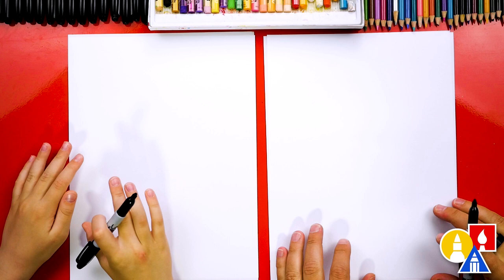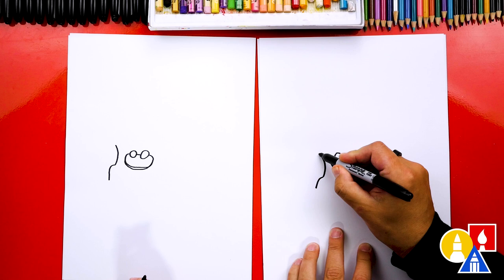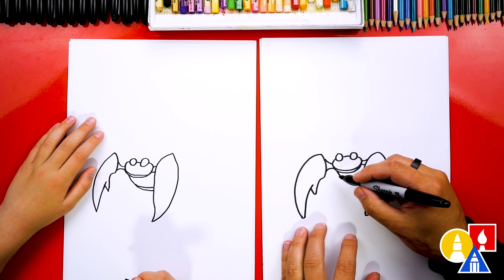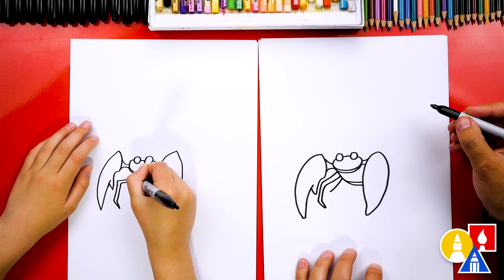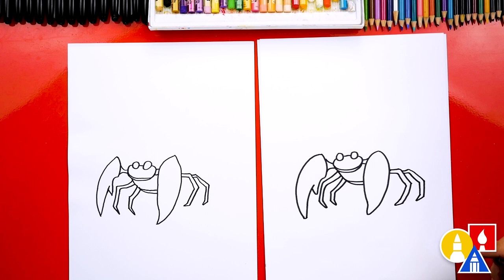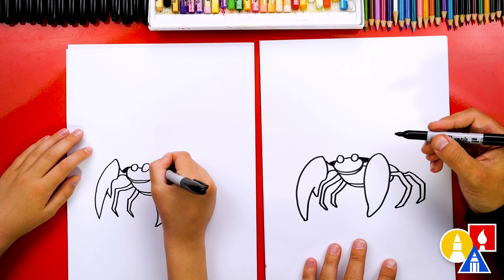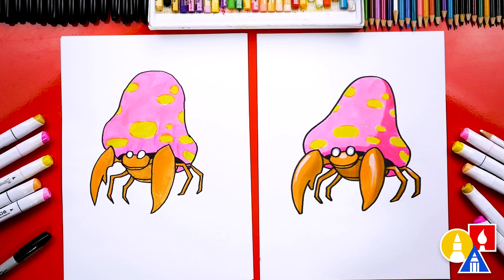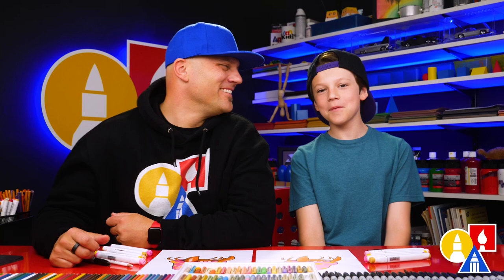How To Draw Parasect Pokémon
Follow along with us and learn how to draw Parasect Pokémon!